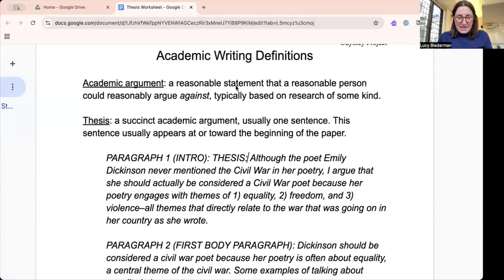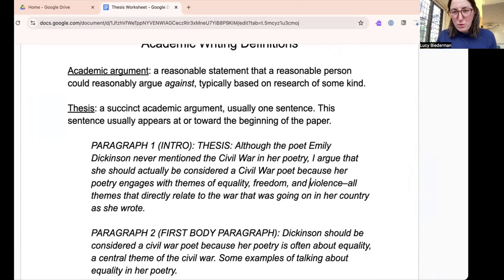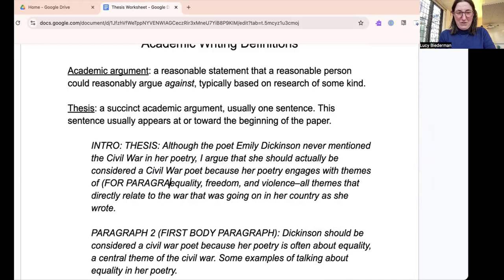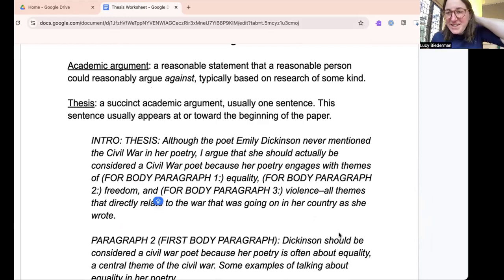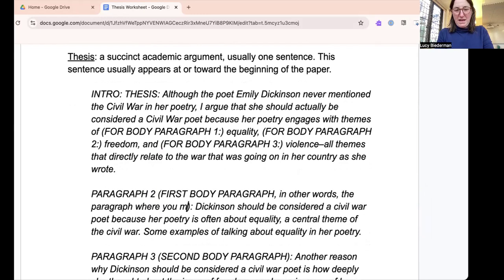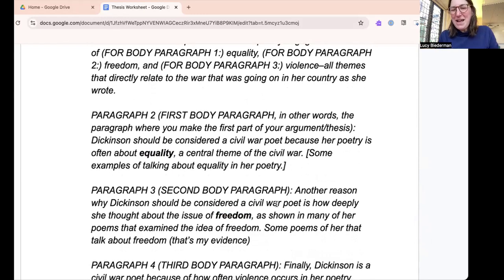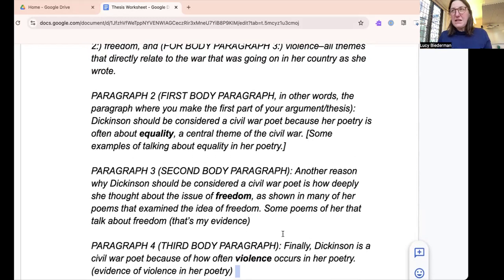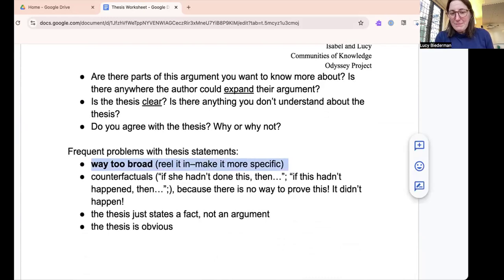HOW TO CHOOSE BETWEEN MANY GREAT THESIS STATEMENTS!